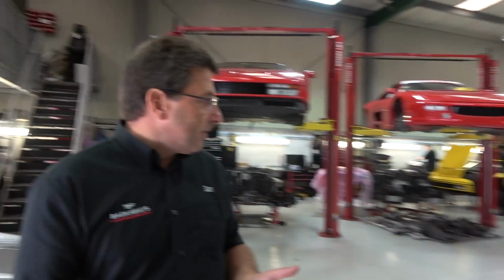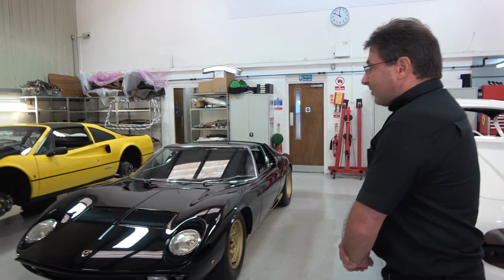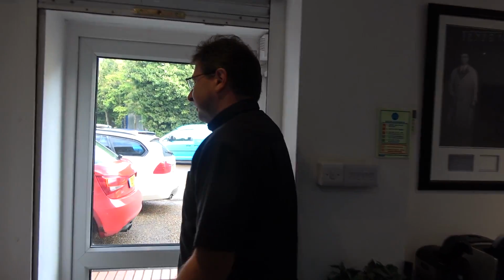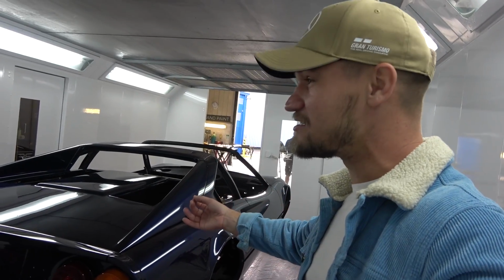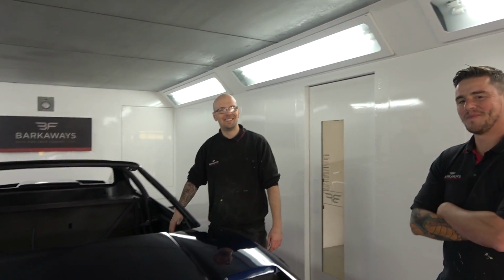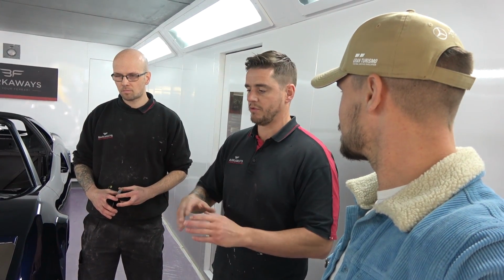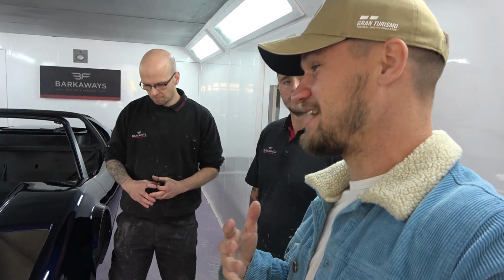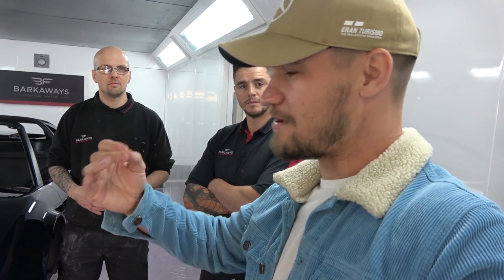MEET THE TEAM PAINTING MY £200,000 LAMBORGHINI!!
Amazing PAINT SHOP tour at Barkaways in Kent, where my Lamborghini is going to be painted!!

**SOL CLOTHING**